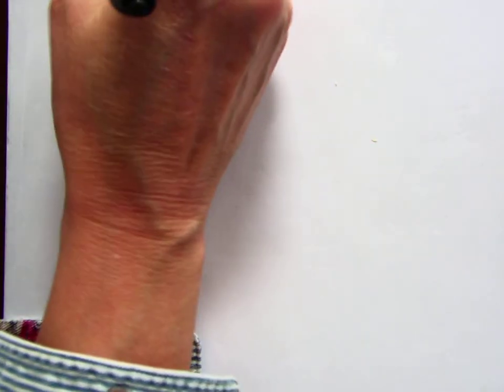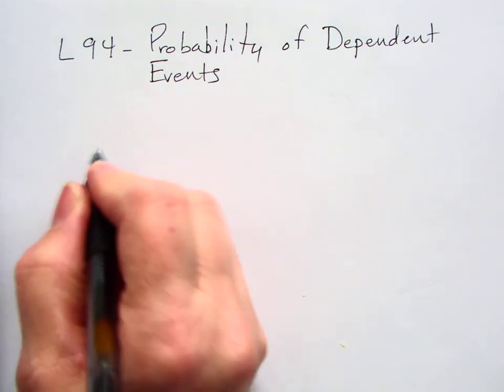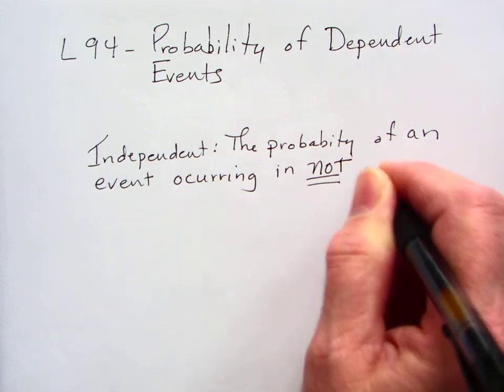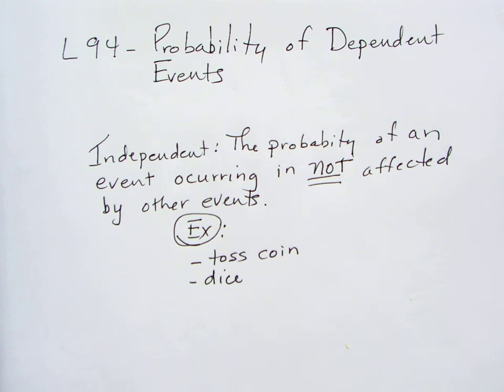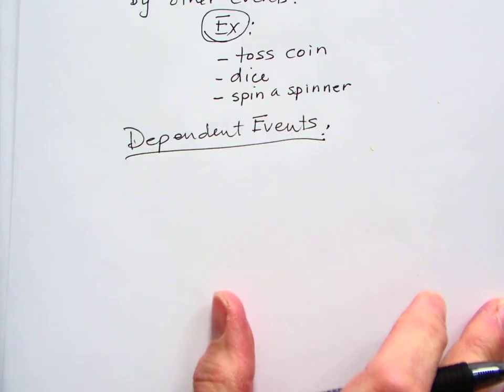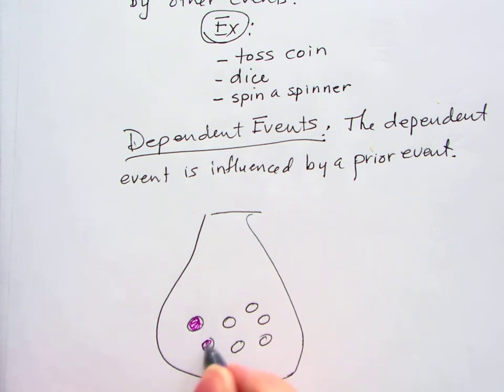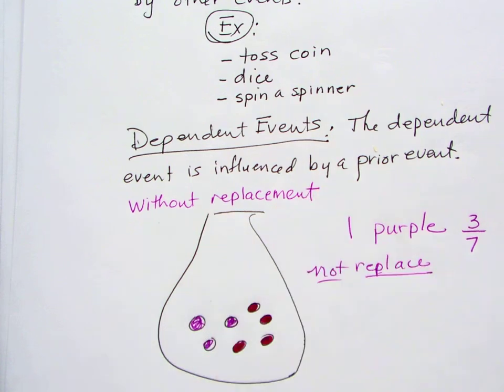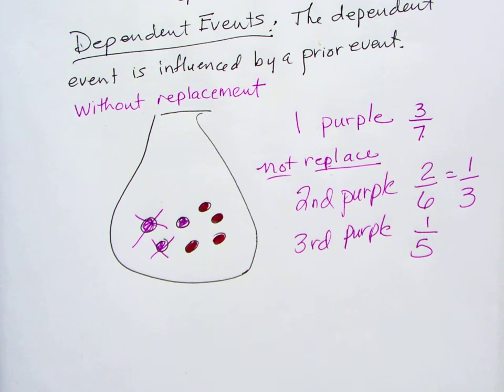Lesson 94 Saxon Course 2 Probability of Dependent Events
This is Part I of two parts of class discussion on Dependent Probability in Mrs. B's 7th grade Saxon Math Course 2.